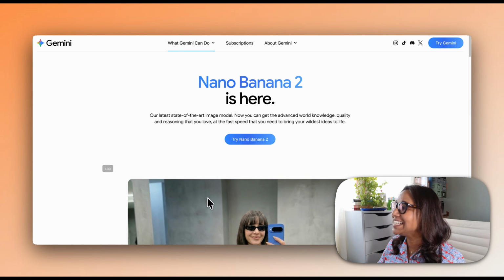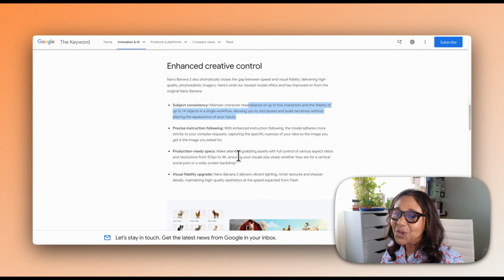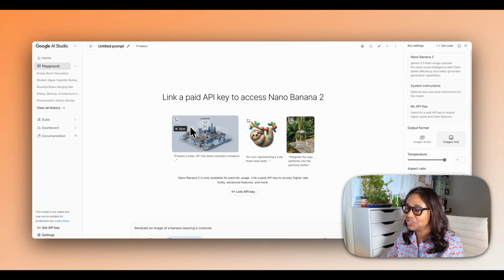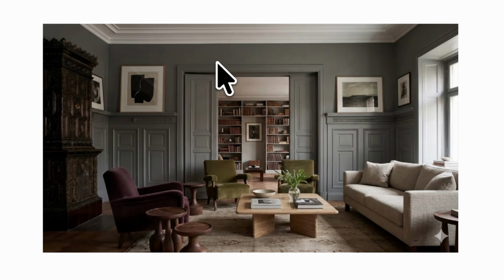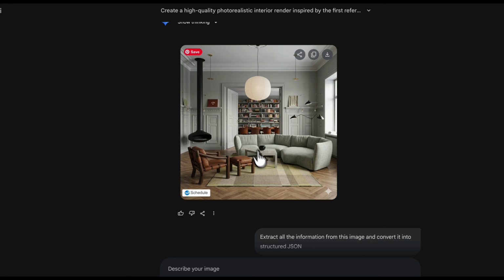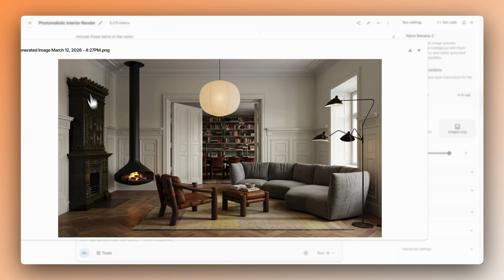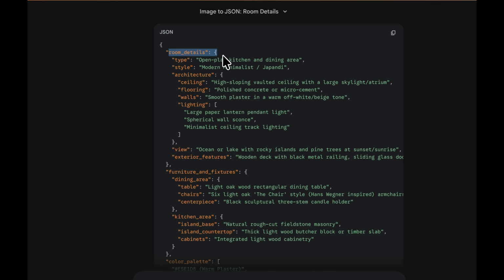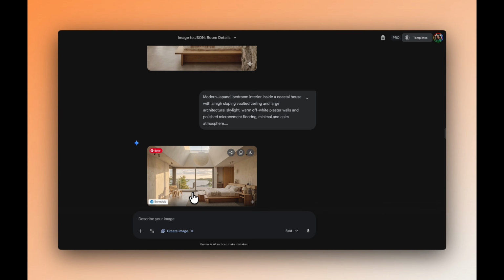Nano Banana 2 — Is It Actually Better for Designers?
Supercharge your interior design business with AI ready systems and strategies in 12 weeks

✨  Google just upgraded Nano Banana — and I ran it through two real design workflows to see what actually changed. In this video, I test Nano Banana 2 (Gemini 3.1 Flash Image) on a fresh interior concept and a multi-reference furniture placement. Then I show you a JSON prompting method for extracting and replicating lighting across your images — something I haven't heard any other creator talk about.
If you use AI image generation in your client workflow, this one is worth watching in full.

➡️ Nanobanana just changed interior design

Which strategy or tool from this video will you try in your design business?

⏰ Timestamps ⏰
00:00 Introduction
01:50 What's new in Nano Banana 2
03:01 How to access it — Gemini App vs AI Studio
05:15 Workflow 1
07:02 Workflow 2
11:25 Verdict — Has it improved?
11:43 JSON prompting for edits
16:20 What to watch next

At Design Ink Co., I help interior designers, decorators, stylists, and architects build profitable, systemised businesses. From AI tools to business strategy, my videos give you the skills, systems, and insights you need to work smarter, attract better clients, and grow with confidence.